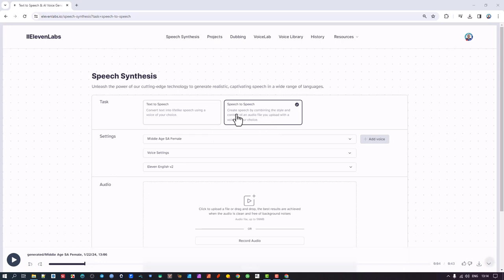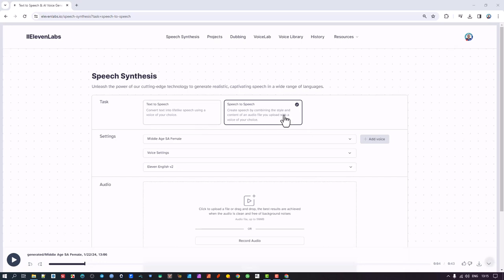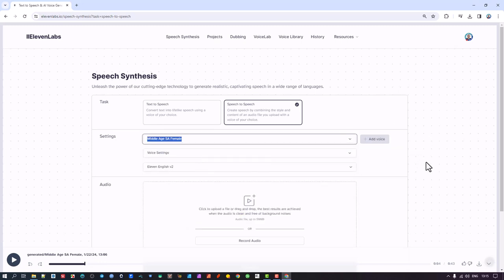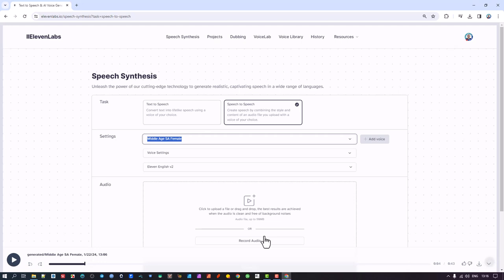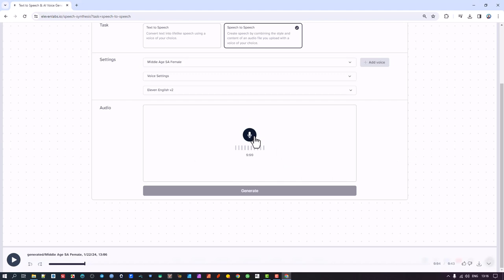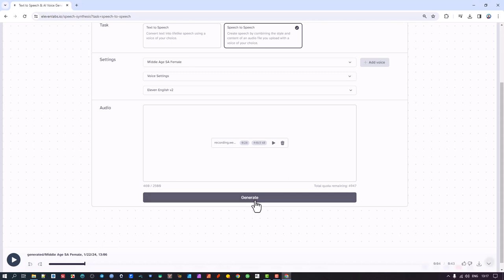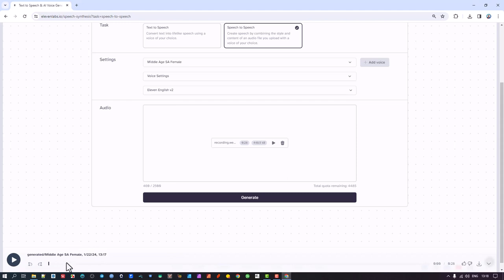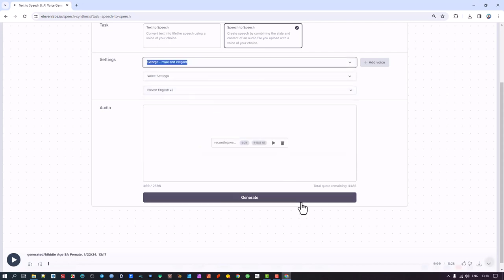The Power of Hyper-Realistic Voice Synthesis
ELEVEN LABS - NEXT LEVEL!!

Elevate Your Voice: Unveiling the Future of Audio with Eleven Labs!

Explore the cutting-edge realm of voice metamorphosis with our groundbreaking program powered by Eleven Labs. Discover a world where your voice takes on new dimensions, seamlessly blending with other tones to create an unparalleled audio experience.

Dive into the depths of fidelity as our platform captures your voice intonations with astonishing precision and places them onto another voice. Witness the magic unfold as your vocal nuances seamlessly merge, resulting in hyper-realistic voice synthesis that transcends imagination.

Whether you're a content creator, storyteller, or simply curious about the limitless possibilities of audio manipulation, join us on this transformative journey. Elevate your communication, storytelling, and creative expression to unprecedented heights.

Key Features:
- Intuitive Interface: Effortlessly navigate through the user-friendly platform.
- Precision Mapping: Eleven Labs ensures accurate capture and reproduction of voice nuances.
- Hyper-Realistic Synthesis: Experience audio transformations that defy the boundaries of possibility.
- Limitless Creativity: Unleash your imagination and redefine the way you communicate.

Join us as we revolutionize the audio landscape. Elevate Your Voice with Eleven Labs – where innovation meets sonic perfection!